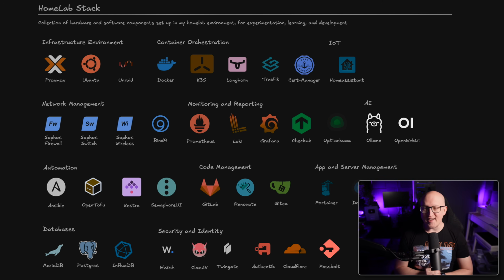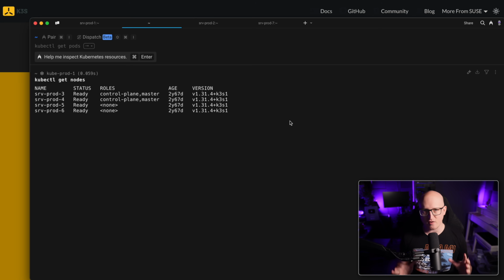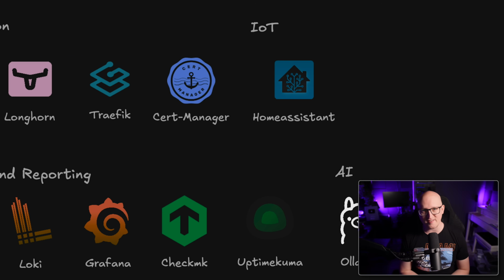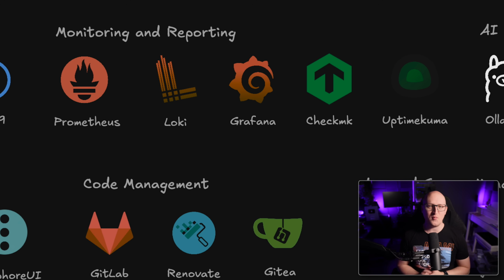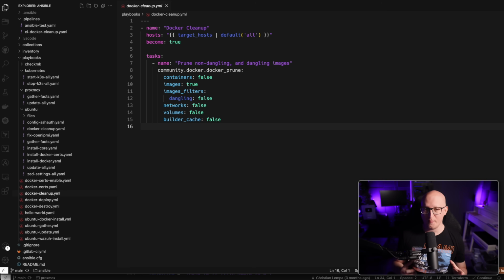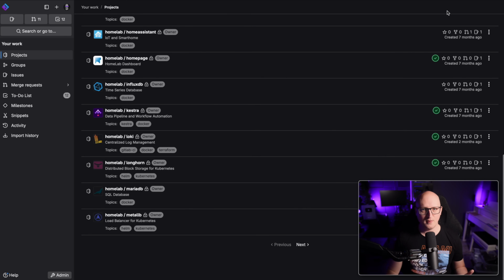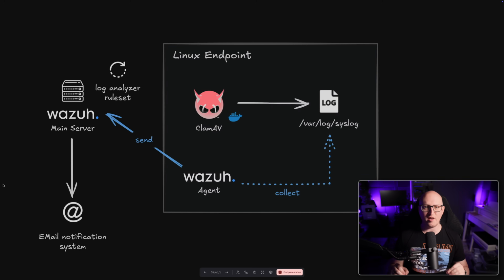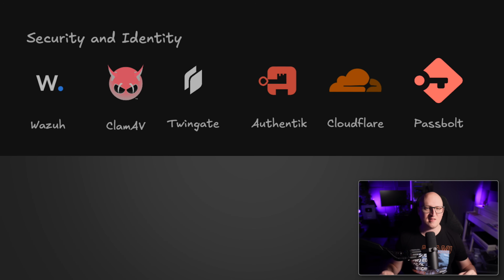What software runs in my HomeLab in 2025?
Project Management made easy! Monday dot com

Following up on my previous HomeLab tour, I'm taking you on a deep dive into the applications and software powering my setup! Get a comprehensive overview of the tech I'm using, categorized by environment – from operating systems and container orchestration (Docker, Kubernetes) to IoT, network management, AI, automation tools, and much more. See how I'm building out my HomeLab and discover the tools and platforms that make it all work. Let’s explore the stack together!

Timestamps:

00:00 Introduction
02:37 Infrastructure Environment
08:17 Container Orchestration
14:17 IoT and Smart Home
15:27 Network Management
18:30 Monitoring and Reporting
22:56 AI
24:51 Automation
31:02 Code Management
35:58 App and Server Management
38:29 Databases
39:14 Security and Identity